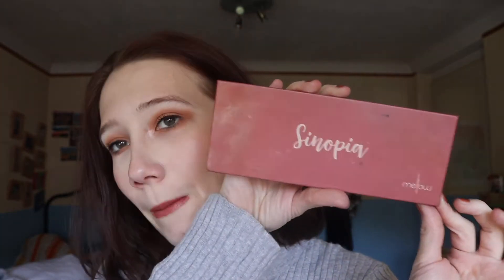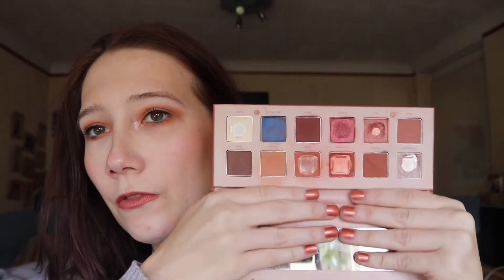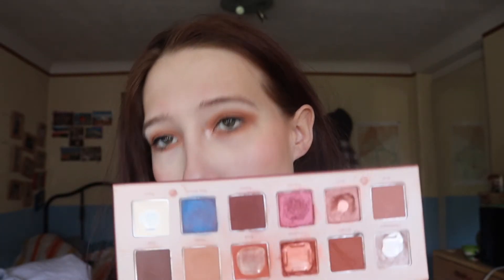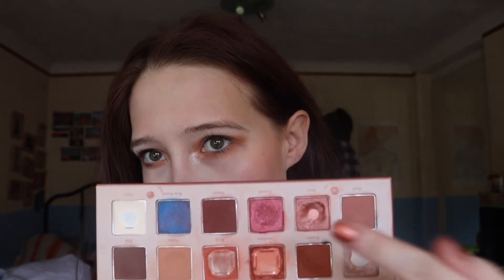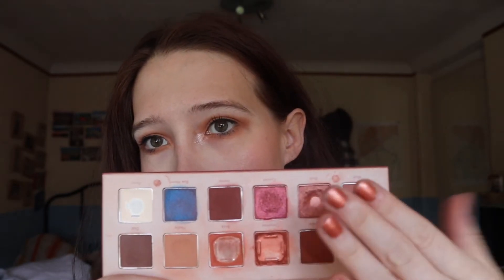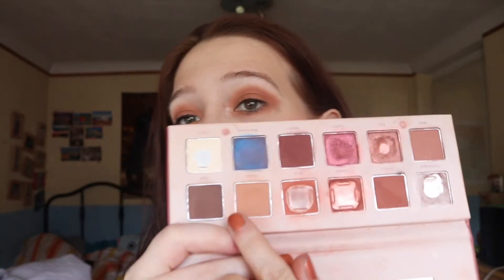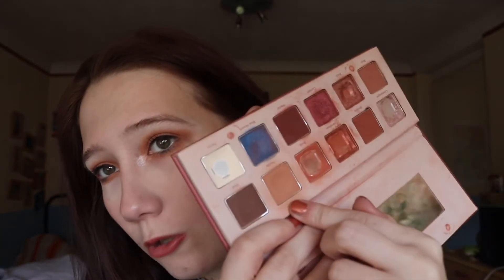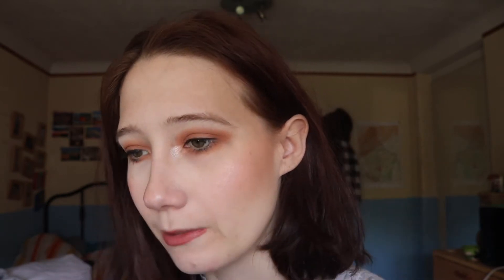Pan That Palette | Update #67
Hello! Today I'm back with another panthatpalette update! It's a really short one today since I only have one palette to talk about :) But I hope you enjoy it anyways :)